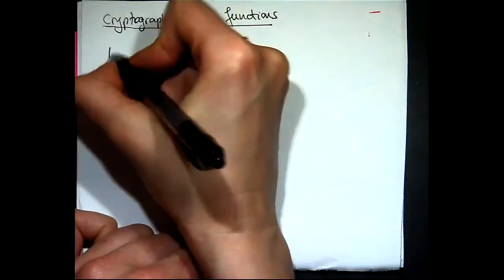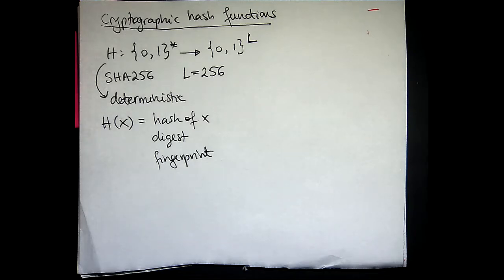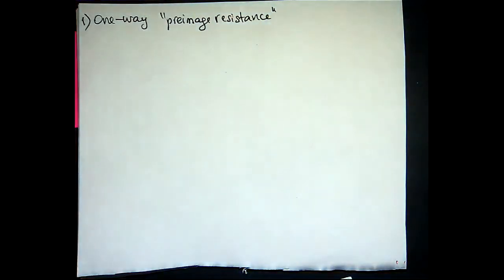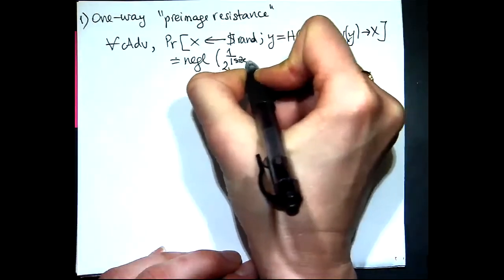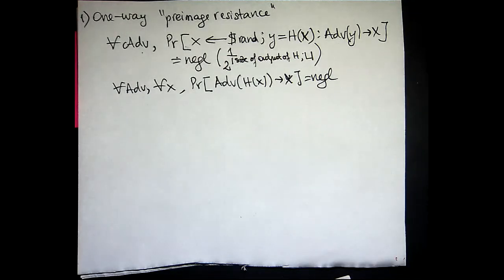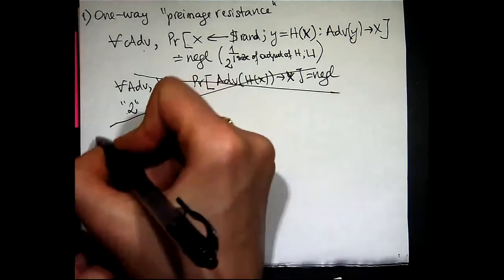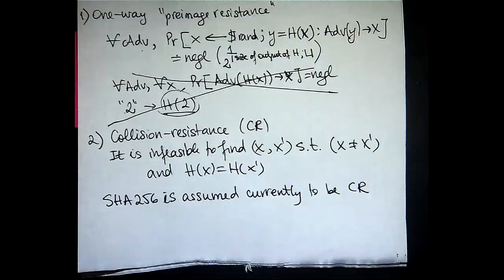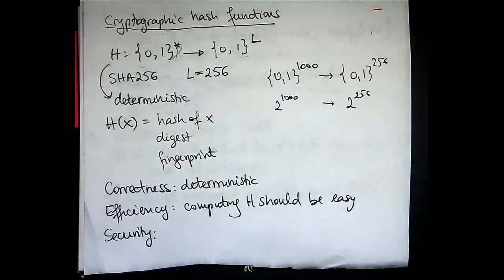CS161 SU20 Lecture 8.5 - Cryptographic Hash Functions